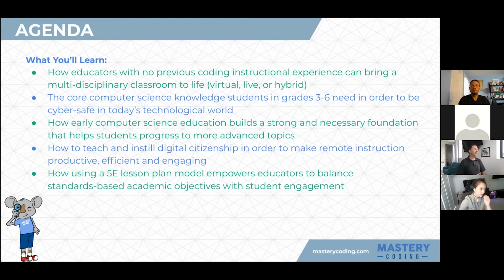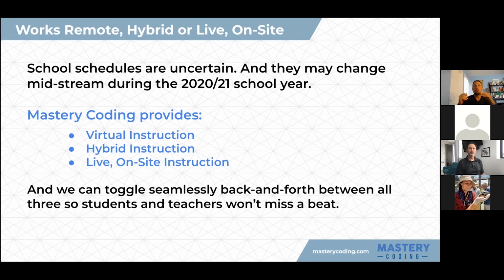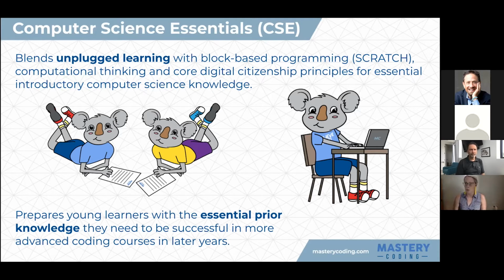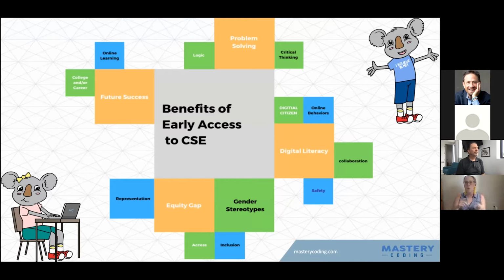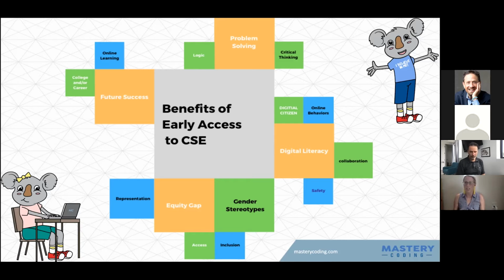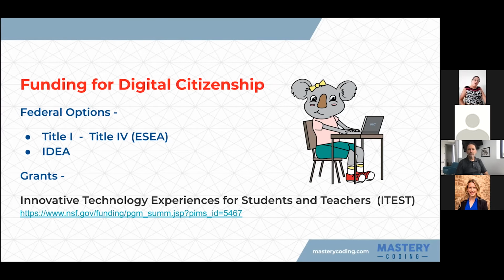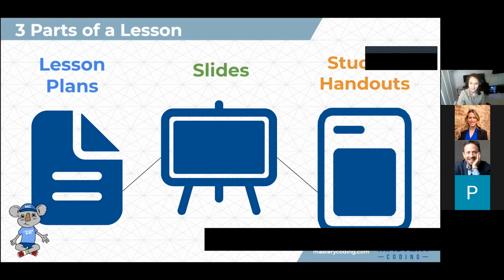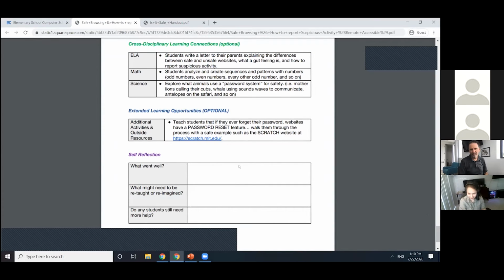Online Safety, Online Success for Grades 3-6 Webinar Replay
Featured Speakers
Teacher of the Year award winner, Presidential Finalist for the Teaching of Math and Science & STEM Education Specialist, Kara Ball
California Teacher of the Year Award Winner & CEO of Mastery Coding Alan Sitomer
STEM Expert, Curriculum Specialist & Biologist, Olivia Dobbs
Social Studies Educator & Parent Advocate, Jessica Moreno